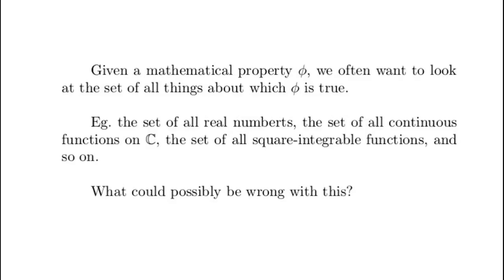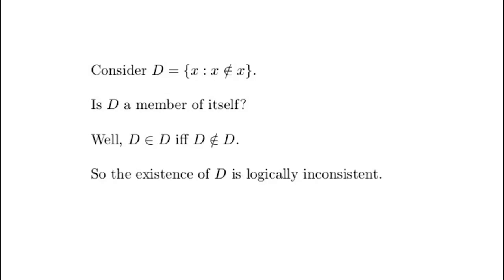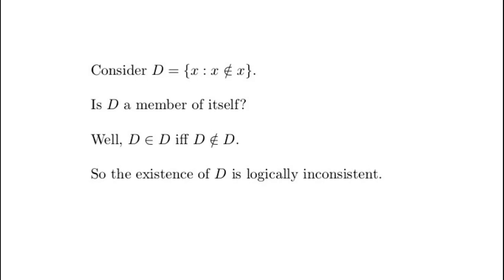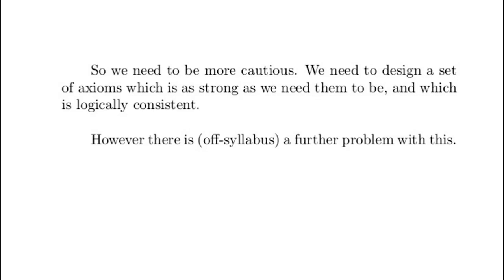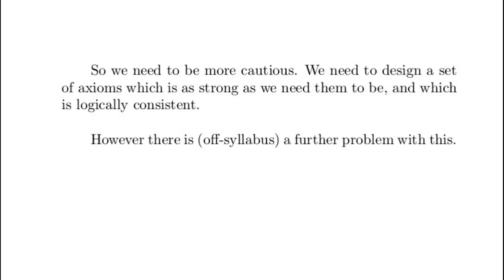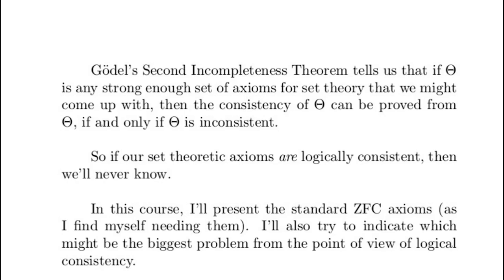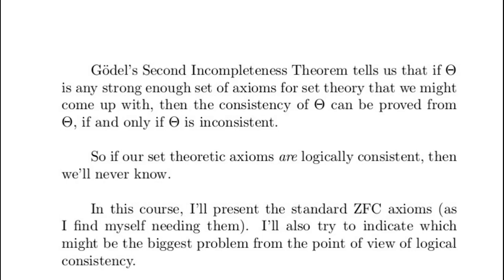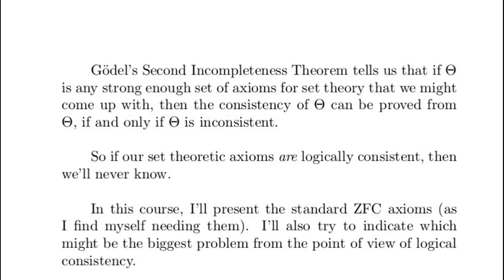Set Theory - Russell's Paradox: Oxford Mathematics 3rd Year Student Lecture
This is the second of four lectures from Robin Knight's 3rd Year Set Theory course. Robin writes:

"Infinity baffled mathematicians, and everyone else, for thousands of years. But around 1870, Georg Cantor worked out how to study infinity in a way that made sense, and created set theory. Modern mathematics can be built on set theory. These lectures begin to explore how".

You can watch many other student lectures via our main Student Lectures playlist (also check out specific student lectures playlists):